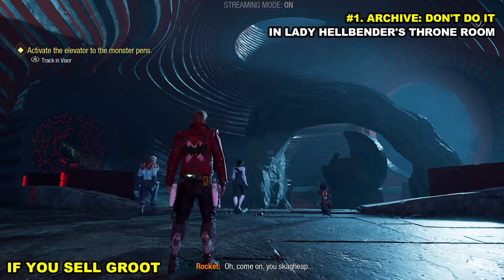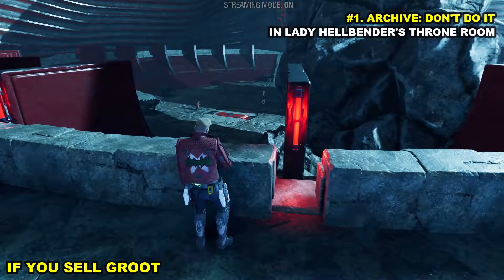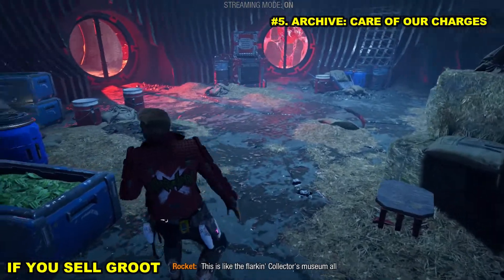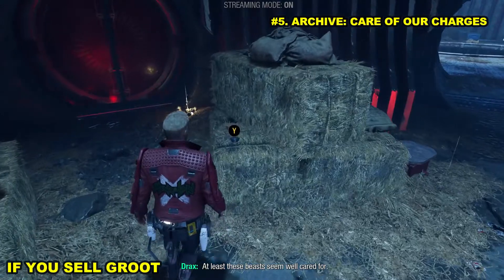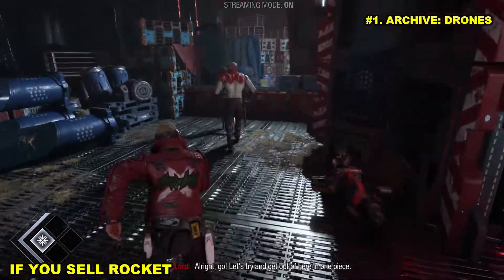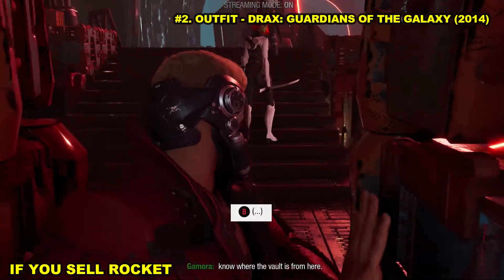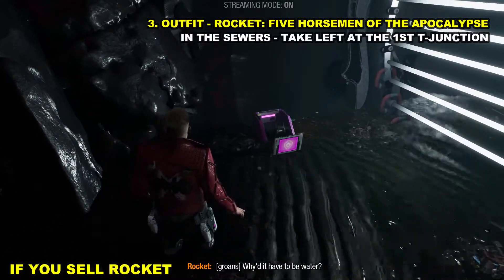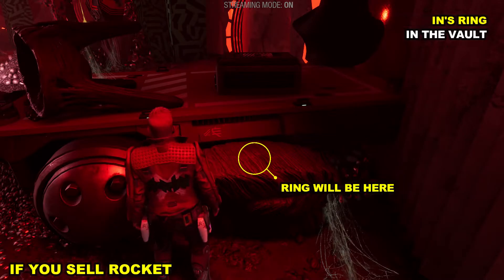Chapter 4: All Collectibles Locations | Archives, Outfits, Guardian Items | Guardians of the Galaxy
1) Archive: Don’t Do It 00:00
2) Outfit – Drax: Guardians of the Galaxy (2014) 00:33
3) Outfit – Rocket: Five Horsemen of the Apocalypse 01:04
4) Guardian Collectible: Assassin’s Ring 01:50
5) Archive: Care of our Charges 02:18
6) Archive: Drones 02:44
7) Outfit – Drax: Guardians of the Galaxy (2014) 03:15
8) Outfit – Rocket: Five Horsemen of the Apocalypse 03:41
9) Archive: Unknown Ghilaron Species 04:02
10) Guardian Collectible: Assassin’s Ring 04:23

This is the gameplay walkthrough of Marvel's Guardians of the Galaxy (2021). This Collectibles guide of Guardians of the Galaxy will show you the locations of all the 9 collectibles (Archives, Outfits, Guardian Items) in Chapter 4.

This guide shows the location of all the collectibles in Chapter 4 of Guardians of the Galaxy. There are 10 collectibles in Chapter 4 (4 Archives, 4 Outfits, 2 Guardian Collectibles).

You will be able to collect only half of the collectibles in your first playthrough depending on your choice to sell Rocket or Groot in Chapter 3. You will need to play again to collect the rest of the collectibles. This guide will show the location of all the collectibles for both story paths.